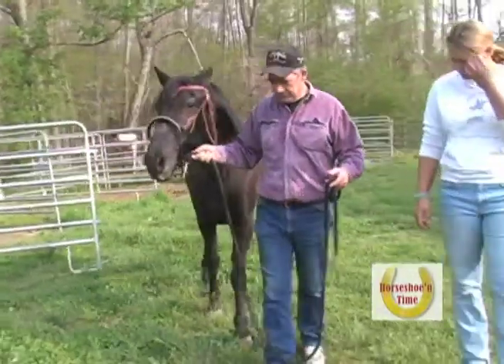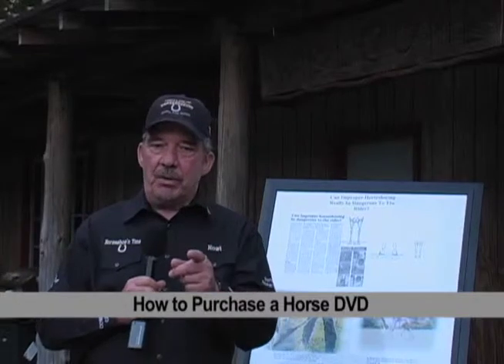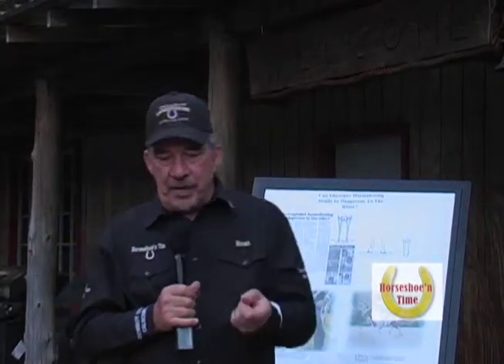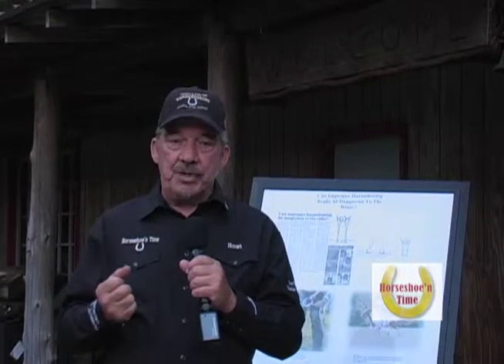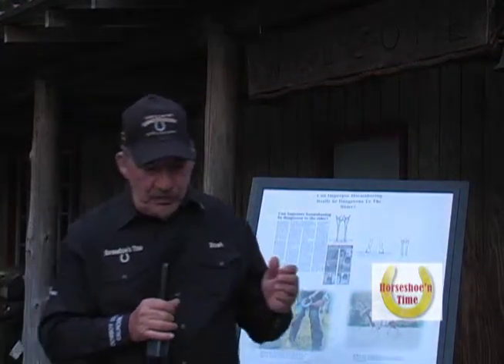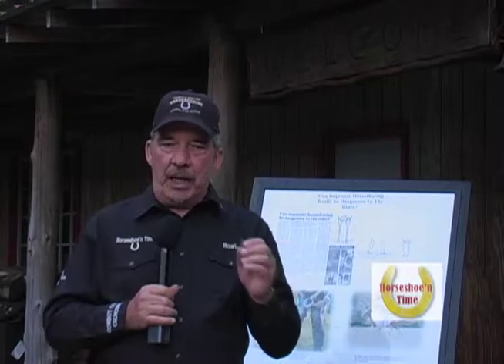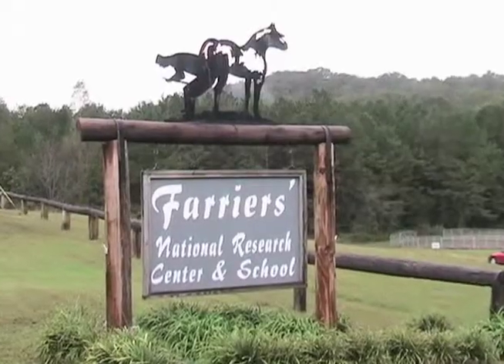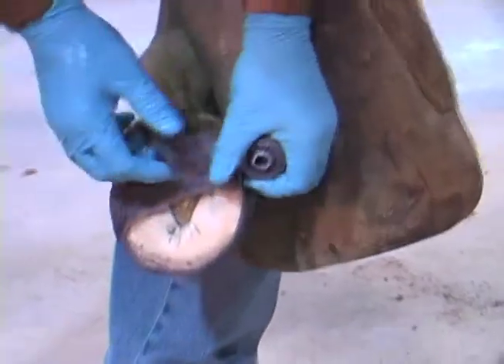Horseshoe'n Time Show 188 The FNRC Special and DVD Series Part 5.mov